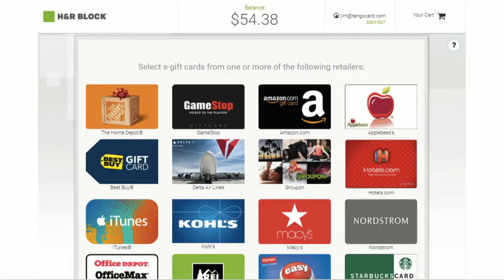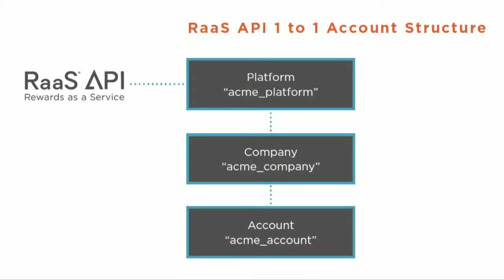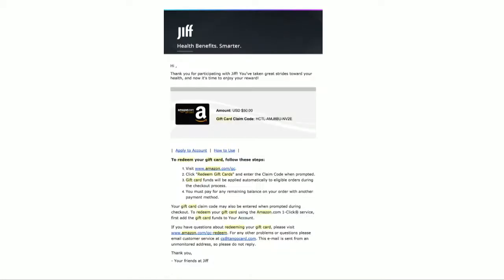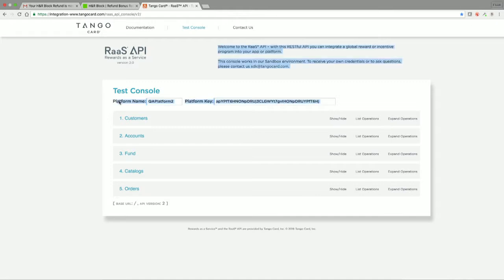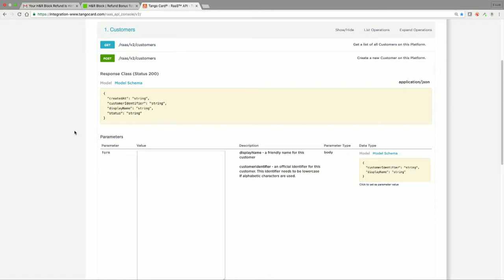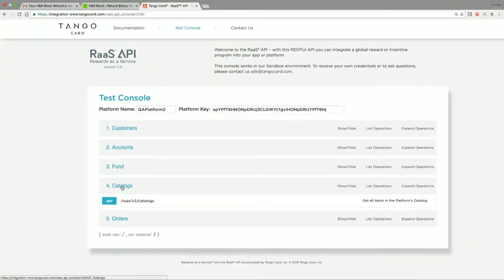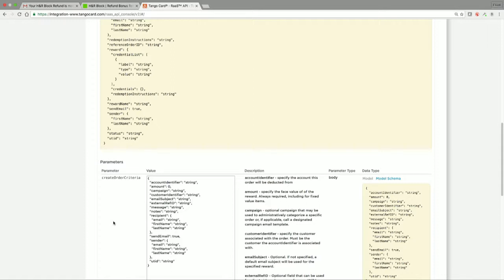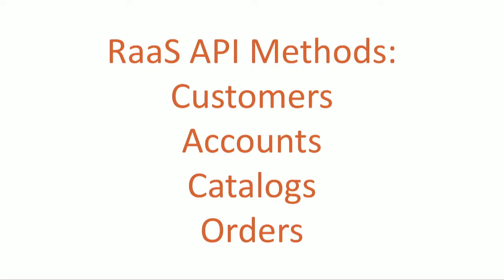FinDEVr SV 2016 / Tango Card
Tango Card demoed at FinDEVr Silicon Valley in 2016.

Tango Card’s Reward Delivery Platform (RDP) was created to make the incentive portion of reward and incentive programs easy. A verbose global catalog, fulfillment, and accounting are all bundled up inside of RDP. There are a lot of moving parts to make your program a success – trust RDP to streamline all processes around e-gift cards, prepaid cards, digital checks, PayPal payments, and donations. With the ability to deliver one-off, in bulk, or automated via the Rewards as a Service API, RDP can add value to your program as soon as you’re ready.